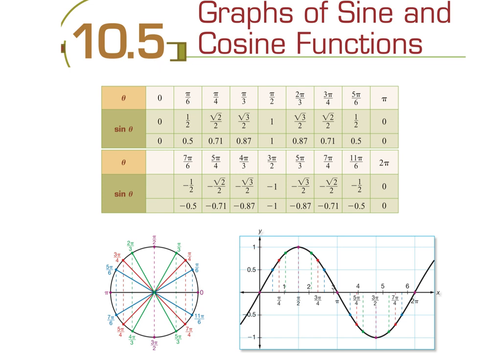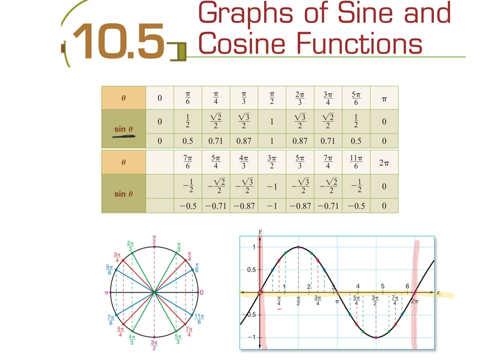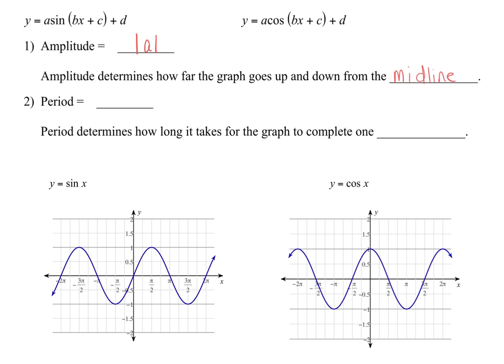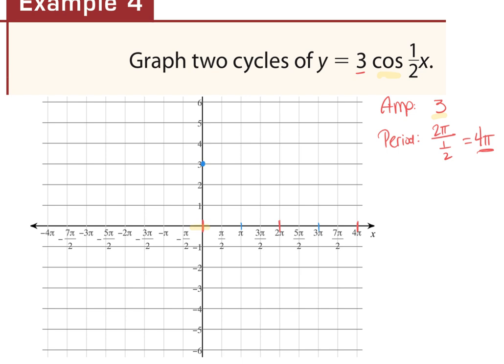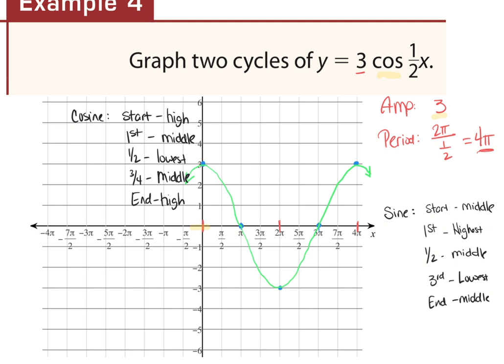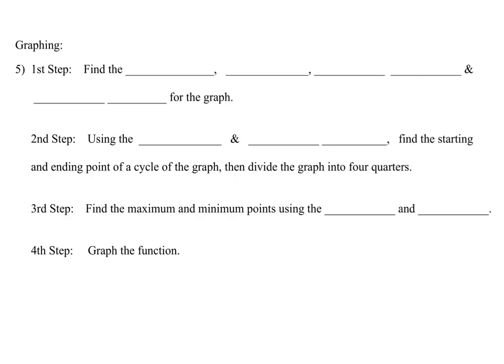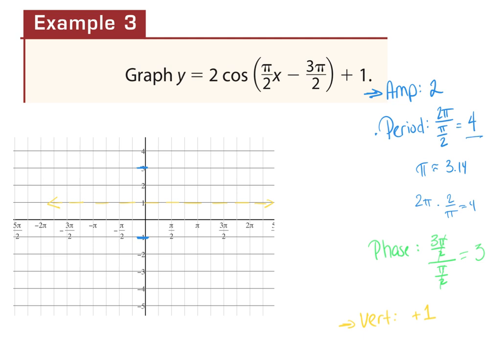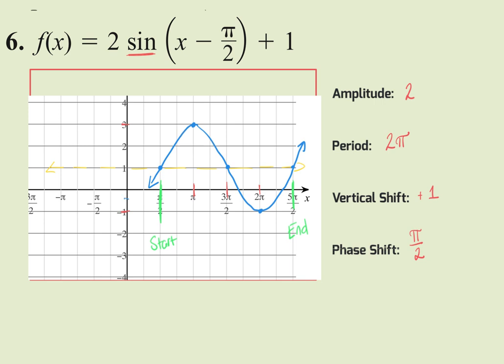Algebra 2 Section 10.5 & 10.7 Graphs of Sine and Cosine